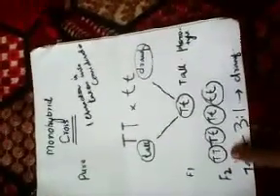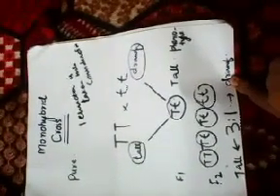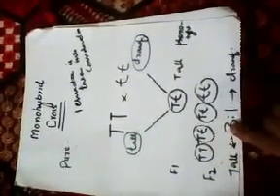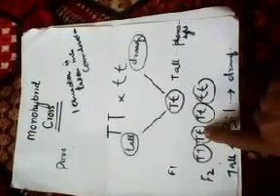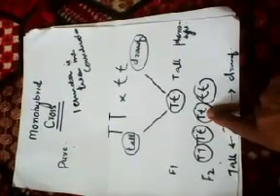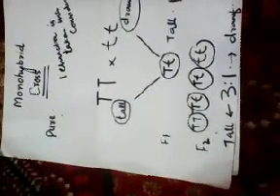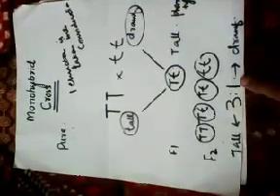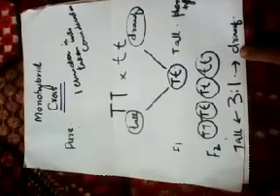Genetics ( Muzaffar Ahmad)